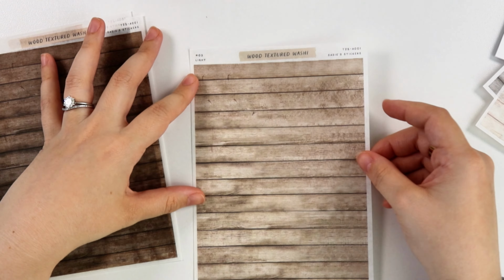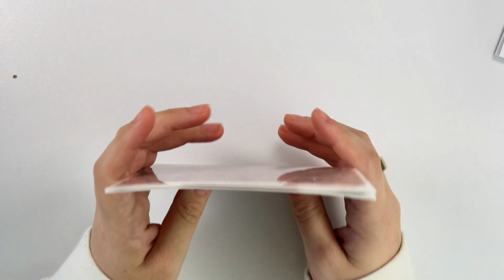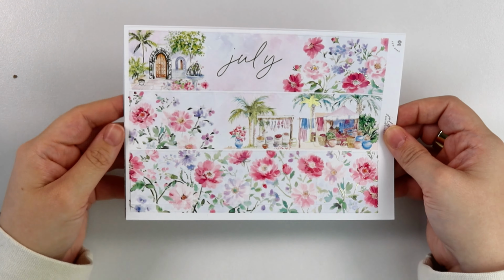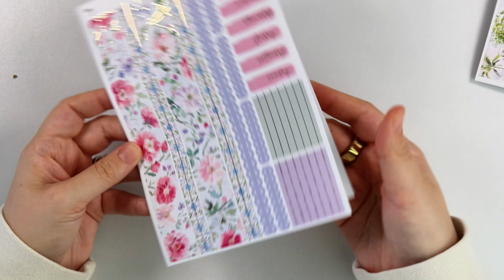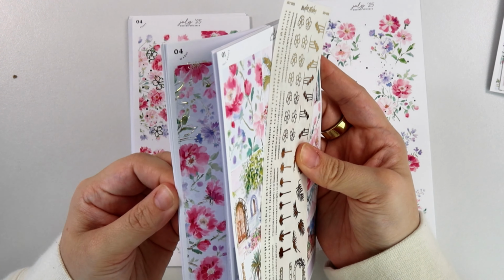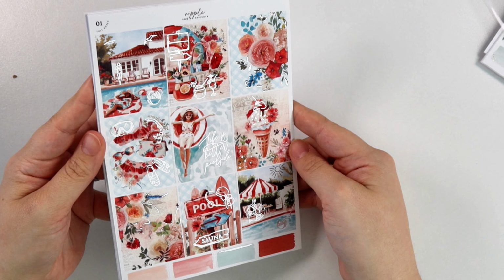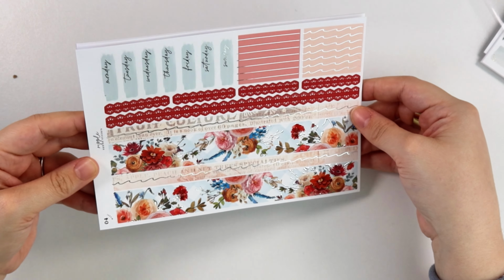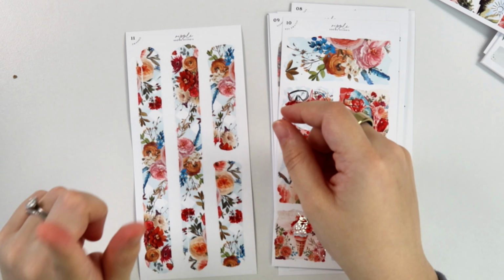NEW RELEASES • 04|08 • July Collection 🌴, Mini Kits 🍓🌻, Tearable Washi 🏷️, and More!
• Nautical Foil Collection
• July 2025 | Champagne Gold
• Ripple | Silver

• Mini Kits (Berry Patch + Sun Drenched)
• Tearable Washi
• Vinyl Stickers
• & Japanese Stationery